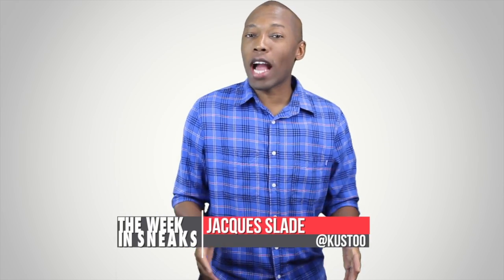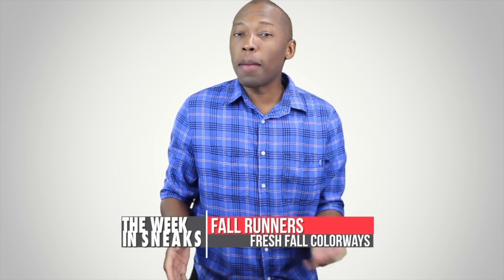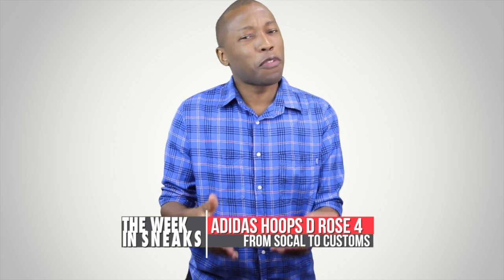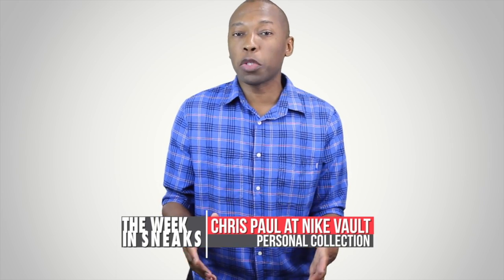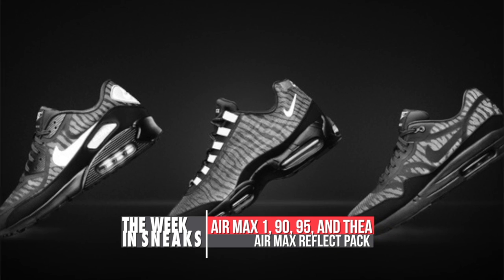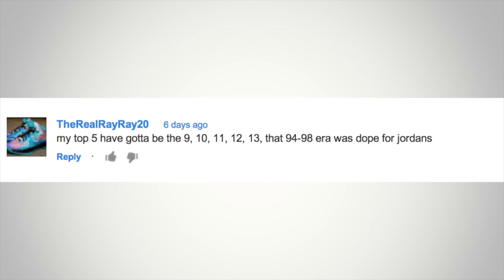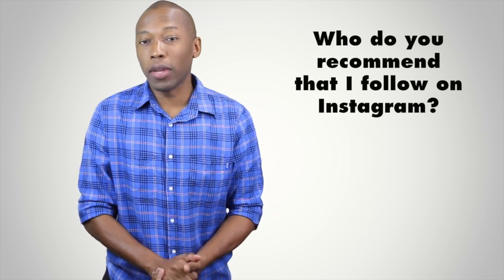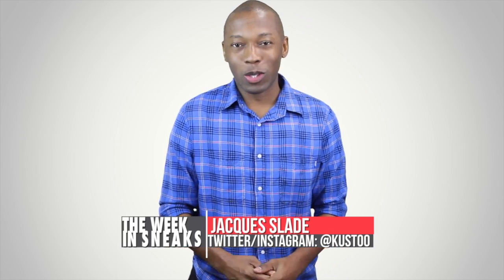Christmas LeBron, 11, Top 5 Air Jordans, D Rose 4 SoCal, and More The Week in Sneaks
QOTV: Who do you recommend I follow on Instagram?